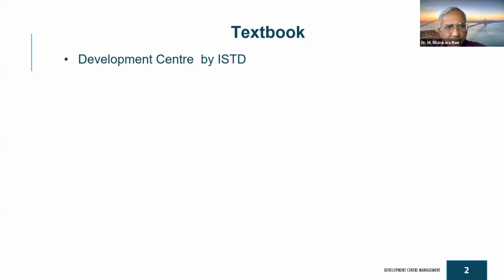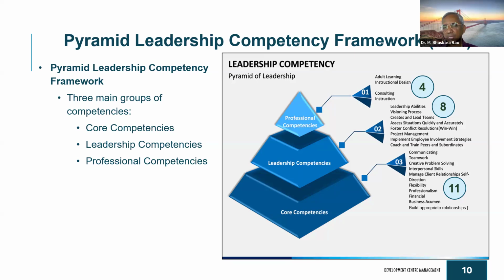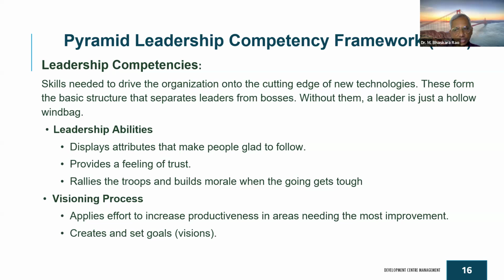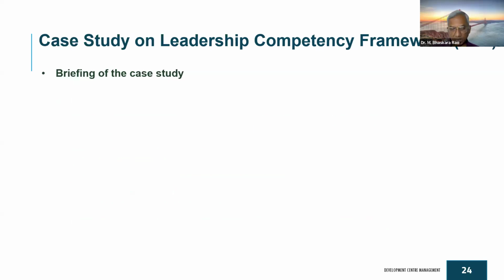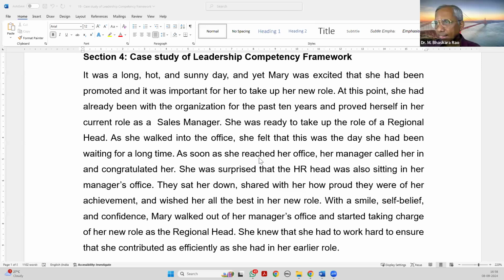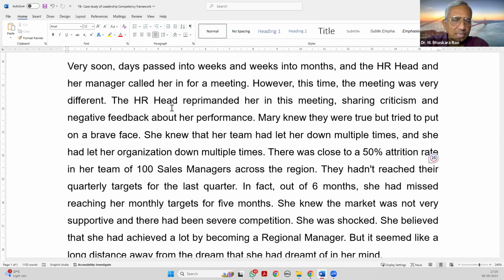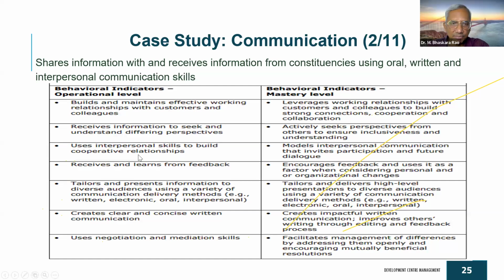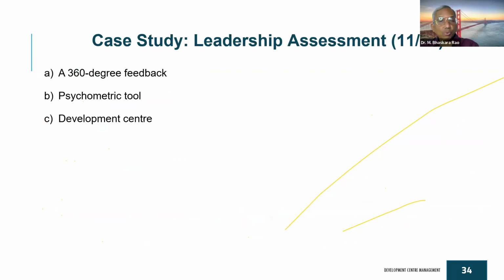Paper 12-b Development Centre Management - Session 4 - Dr. Bhaskara Rao - 08-Sep-24